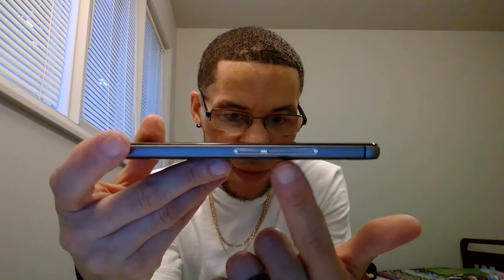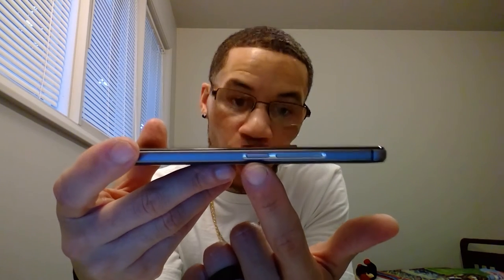BLU R1 HD REVIEW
Quick review of the BLU R1 HD